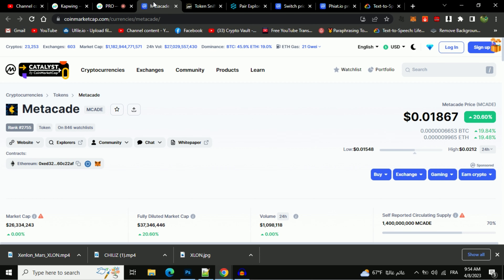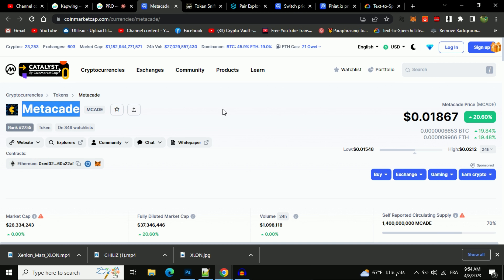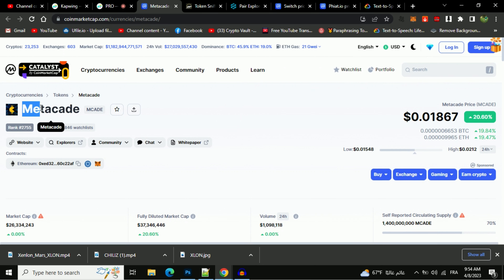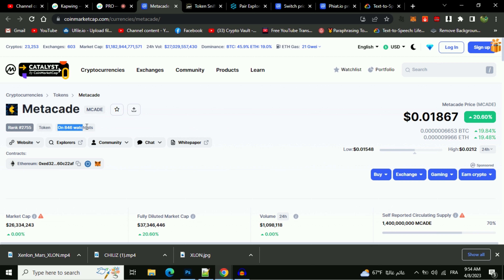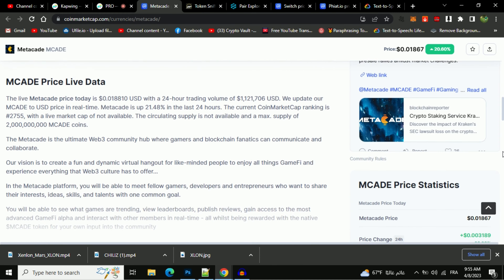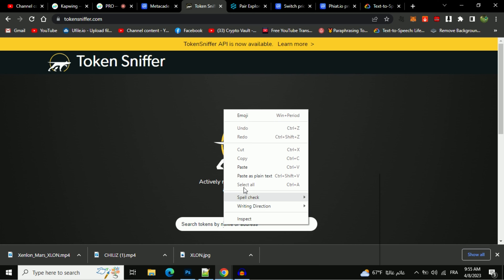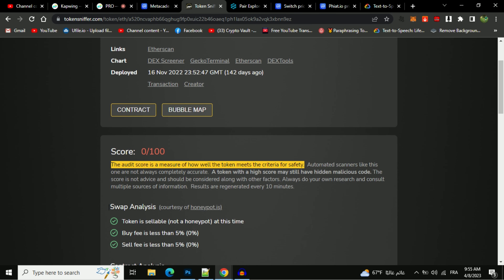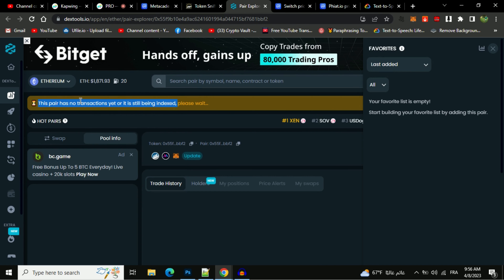SCAM or LEGIT? Is Metacade Token a Scam? Checking $MCADE Token for Fraud (2023)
In this video, I am going to share that Metacade (MCADE) Token is legit or a scam. I have made vidMetacade  based on online data, I am not a financial advisor investing in crypto at my own risk.

Metacade scam
Metacade legit